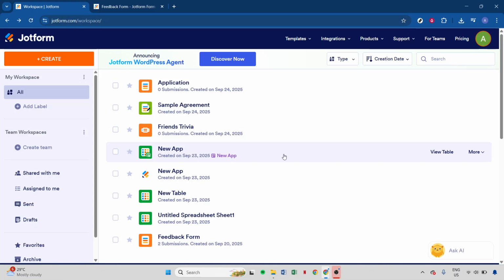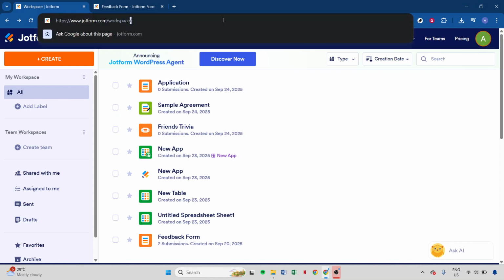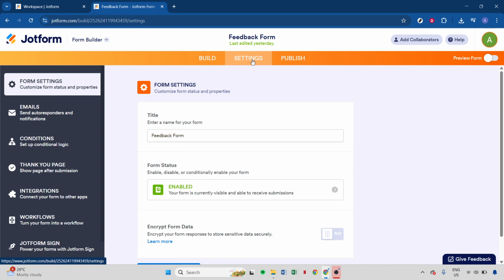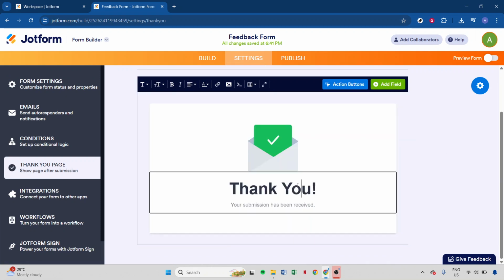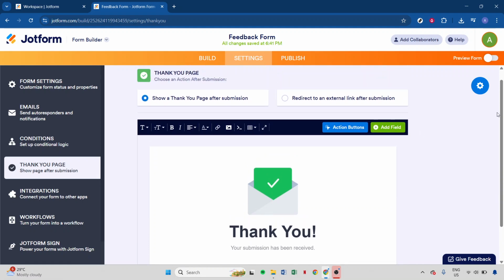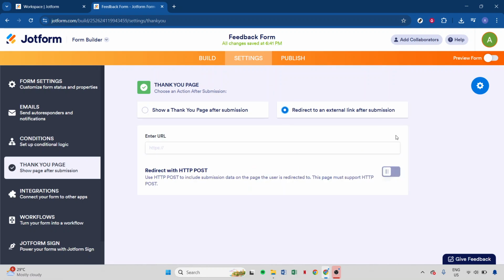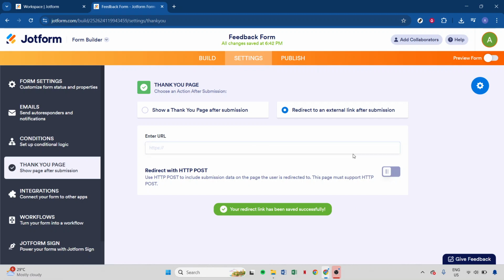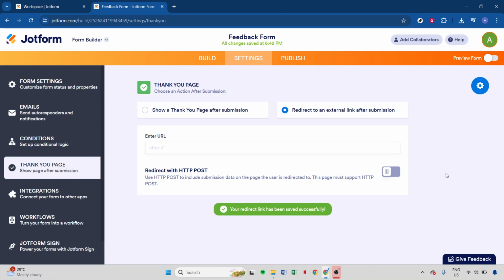How to Set Up Jotform Thank You Page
Want to give your users a smooth experience after they submit your form? 🙌 In this tutorial, we’ll walk you through how to set up a Thank You Page in Jotform so you can customize what people see right after they hit “Submit.”

In this video, you’ll learn:
✅ How to set up the default Jotform Thank You Page
✅ How to redirect users to a custom URL
✅ Tips for personalizing your Thank You Page for better engagement
✅ Creative ways to use Thank You Pages (like sharing downloads, Zoom links, or next steps)

Perfect for surveys, registrations, applications, and more! 🎉